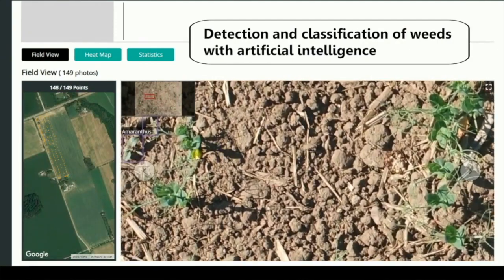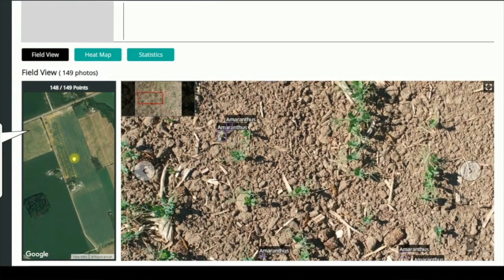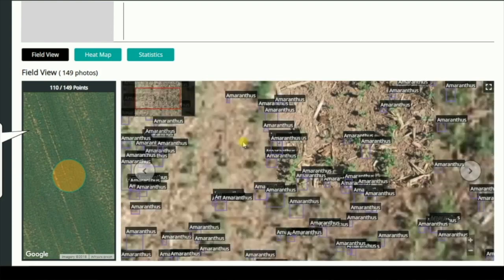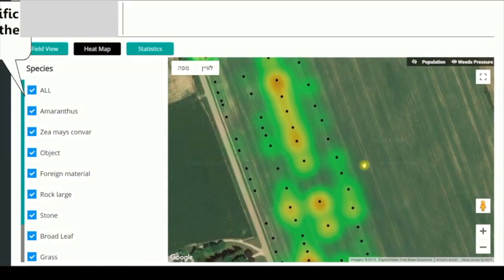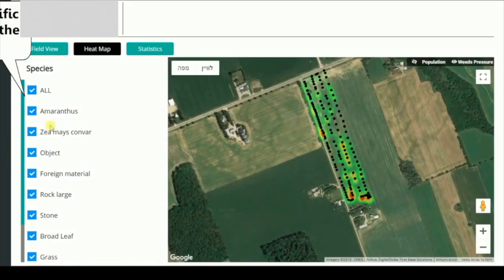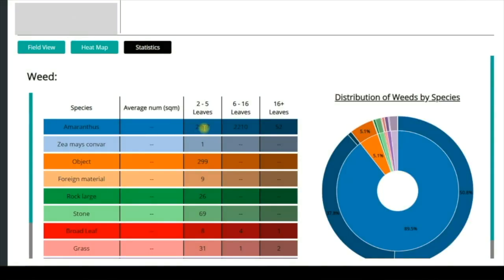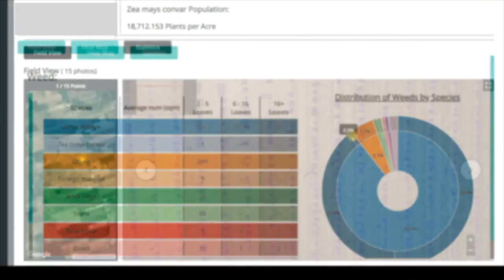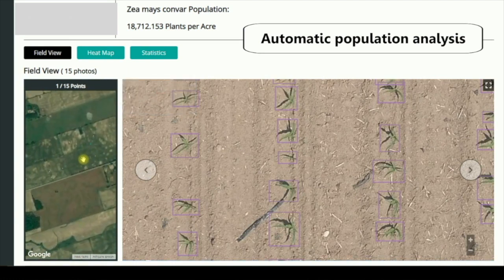Two spraying advances that will help manage weed resistance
Can spray technology help us better manage the escalating problem of herbicide-resistant weeds?

Spray guru Tom Wolf, from Saskatchewan-based Agrimetrix Research & Training, certainly thinks so. At the recent Canadian Weed Science Society meeting at Niagara Falls, Ont., Wolf highlighted two technologies he believes could help help growers manage weed resistance.